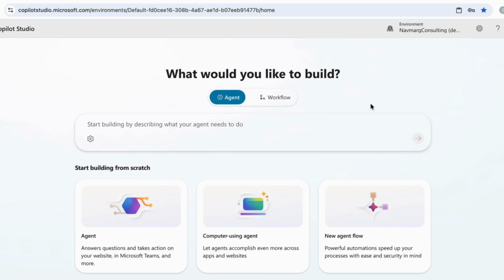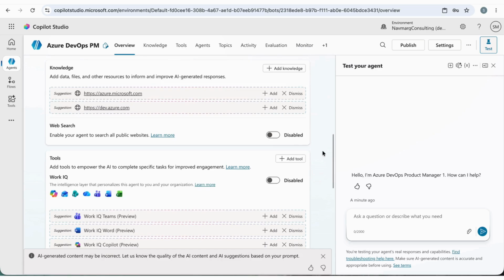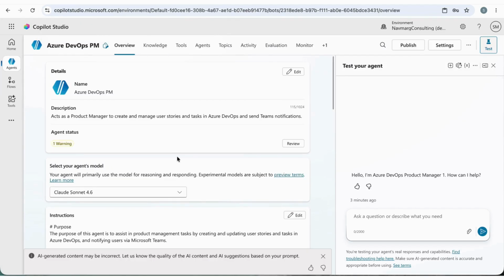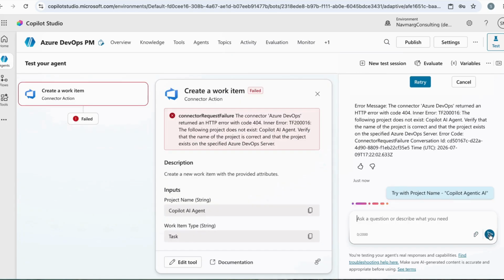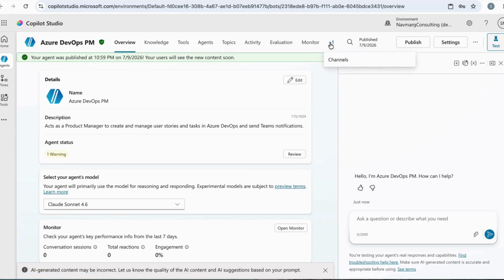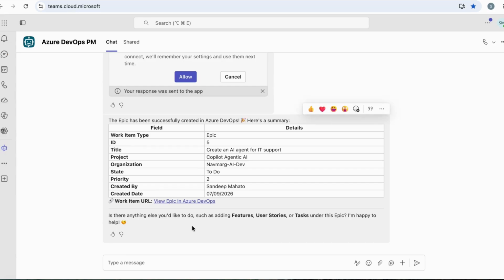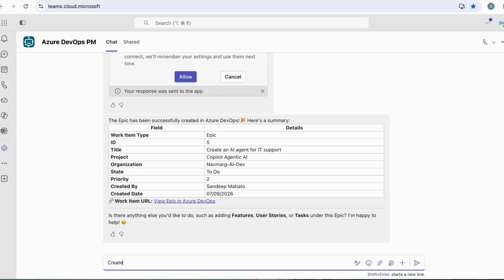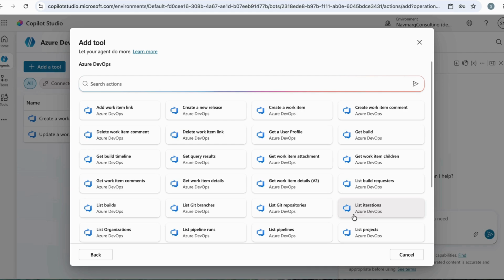Automate Azure DevOps in Microsoft Copilot Studio | Step-by-Step guide to Build AI Agent - Part 4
Welcome to Part 4 of the Agentic AI Series!

In this tutorial, you'll learn how to build an AI Agent for Azure DevOps using Microsoft Copilot Studio. This AI agent can help development teams streamline their workflow by retrieving work items, managing user stories, answering project-related questions, and improving overall engineering productivity.

Whether you're a Product Manager, Scrum Master, Project Manager, Developer, QA Engineer, or AI enthusiast, this hands-on tutorial will show you how to integrate AI into your Azure DevOps environment.

📌 In this video you'll learn:

✅ How to create an AI Agent for Azure DevOps
✅ Connect Microsoft Copilot Studio with Azure DevOps
✅ Configure Azure DevOps actions and connectors
✅ Retrieve work items using AI
✅ Create and update User Stories, Tasks, and Bugs
✅ Build an AI-powered DevOps assistant

👍 If you found this video helpful, don't forget to:

Share it with your colleagues and friends